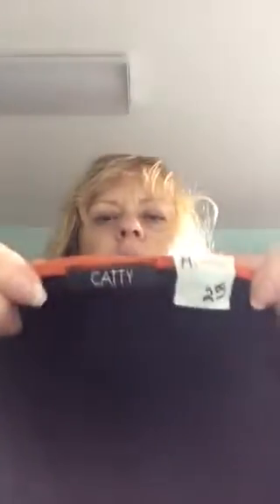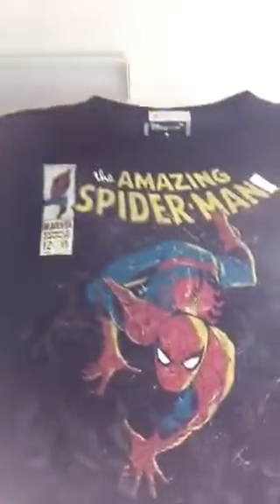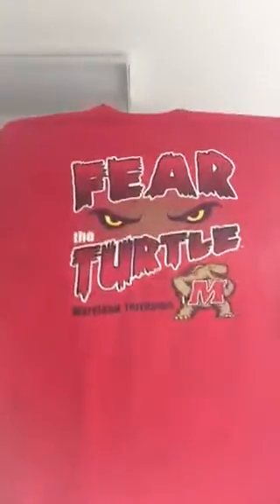Take 2 1 sept